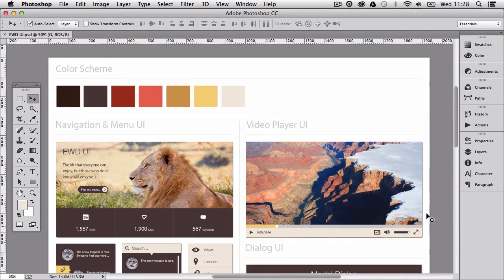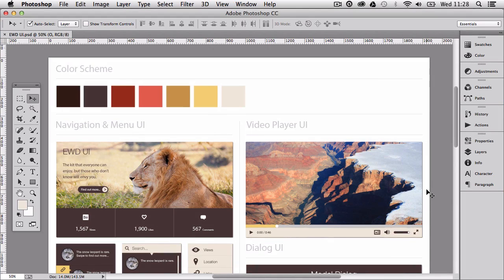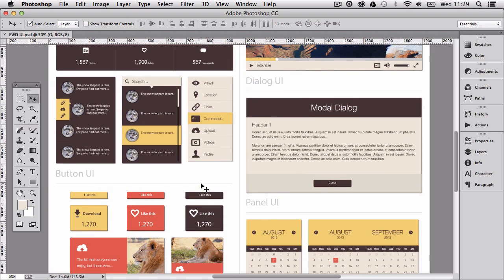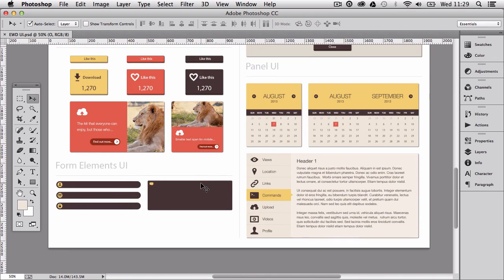Flat UI Design and Development: Introduction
Lesson 1 of 30, a Tuts+ course on Flat UI Design and Development taught by Lawrence Turton. Become a Tuts+ member to get access to hundreds of new courses and eBooks!